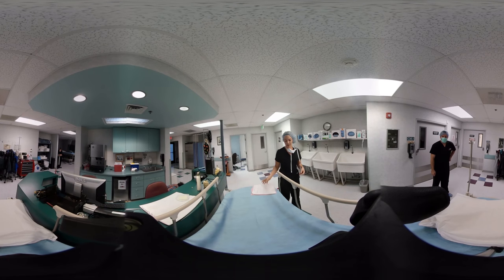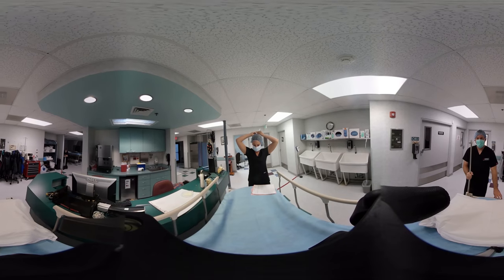Spine Surgery (360 video)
Ranshaw, Tonis, Brand